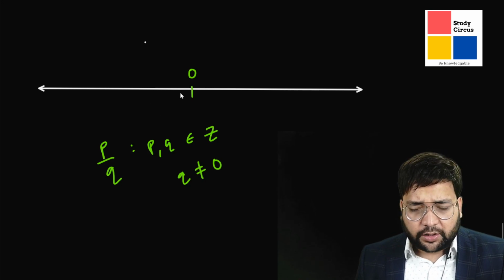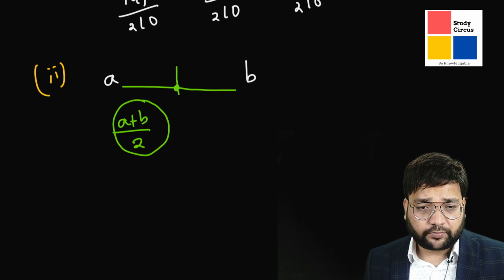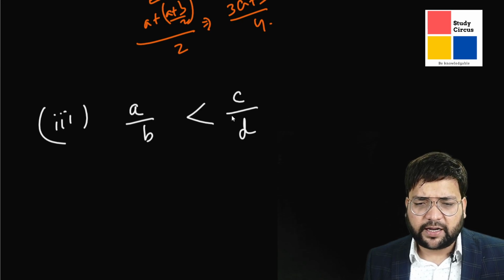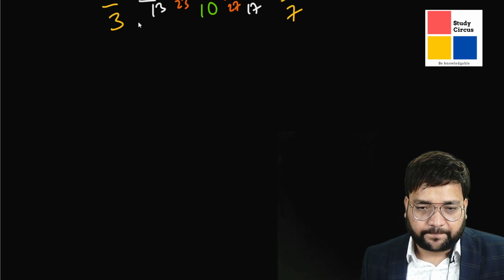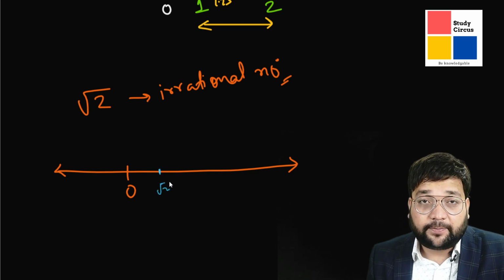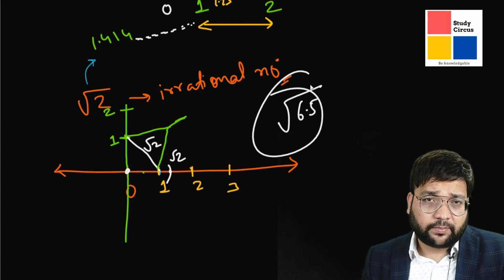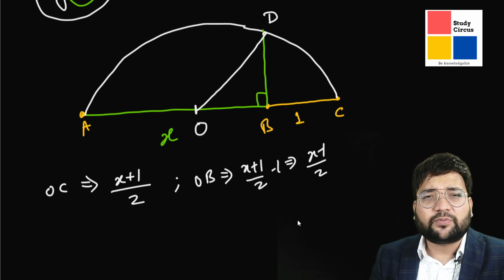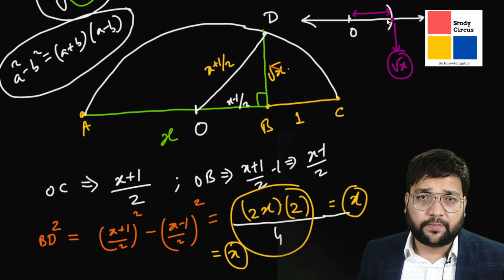Number Systems 2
representing an irrational number on number line, finding rational and irrational between numbers